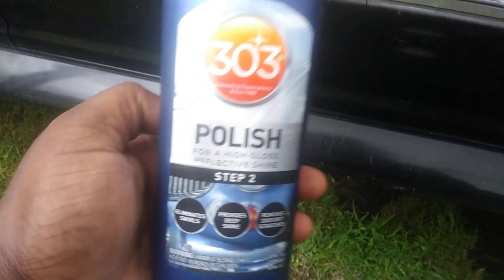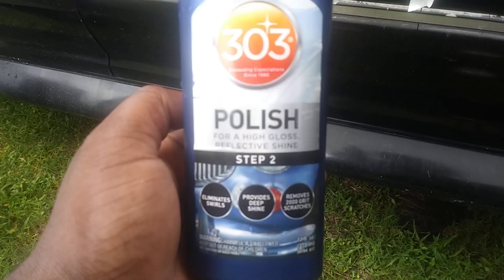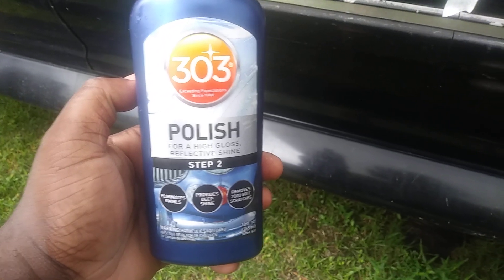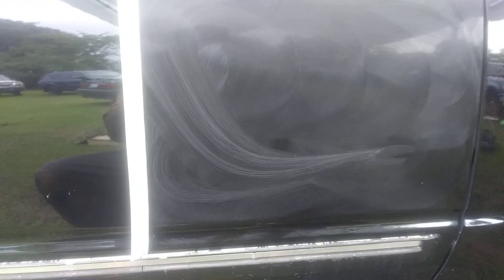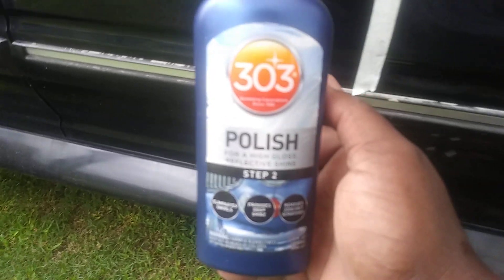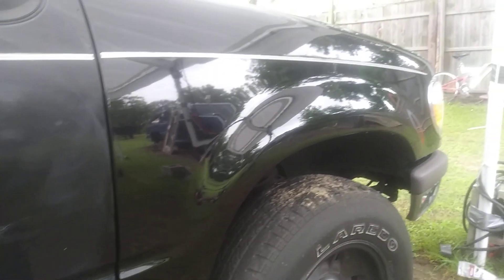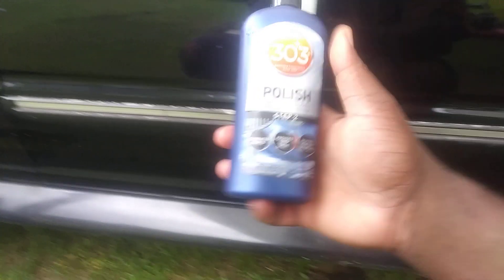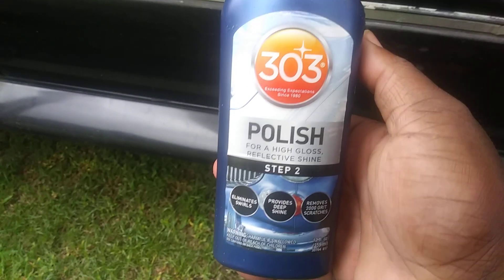303 step 2 polish this what makes your paint shine like new